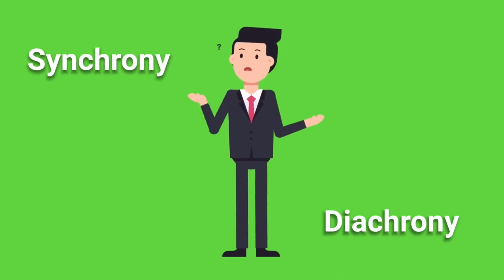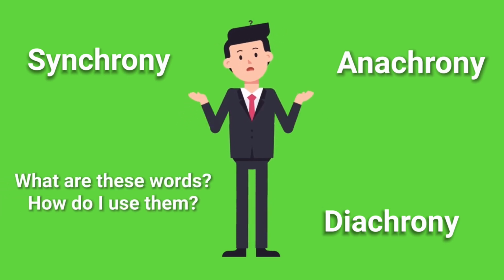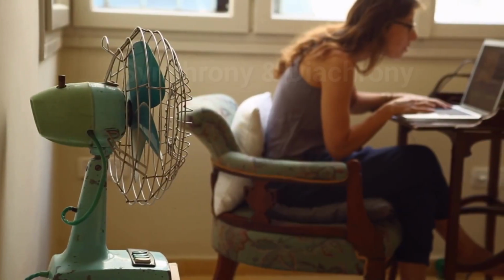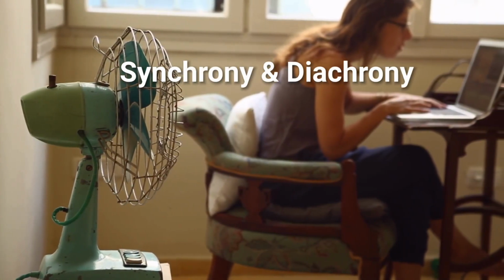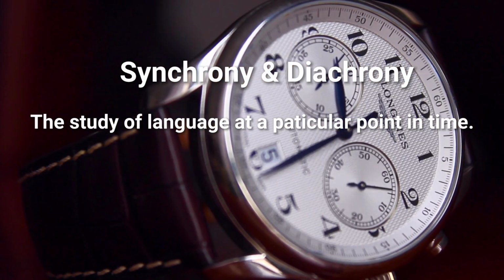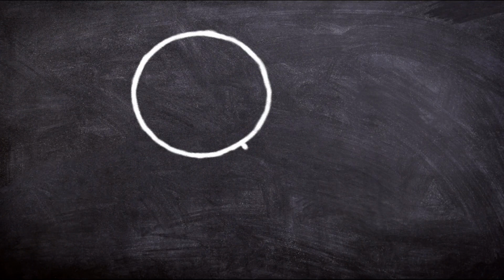SURVIVING ENGLISH LIT: Synchrony, Diachrony & Anachrony! What are they? (Ep. 1)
Today’s Video:
In today’s video I discuss the meanings of Synchrony, Diachrony and Anachrony, as well as what it means to use each of these terms as a way of studying literature and language!

About My Channel:
My channel is dedicated to the documentation of my writing projects and bookish hobbies! I’ll be updating my viewers on the new skills I’ve learned as a writer, making bookish vlogs, and even recording an audiobook series of my fanfiction to post on this channel for all of you to hear! Join me to see where this writing journey takes me!! I’m so excited to have you here! 🤭📝

Timestamps:
00:00 — Welcome back!
00:10 — Introduction!!
01:33 — Lesson Focus
01:57 — Defining Synchrony and Diachrony
03:12 — What is Synchrony?
04:19 — Example of Synchrony
05:25 — What is Diachrony?
06:27 — Example of Diachrony
07:40 — What is Anachrony?
08:03 — Example of Anachrony
08:25 — Conclusion!!

Wattpad — MinecraftSheeps

Wattpad Story — “Guilty Conscience”

Spotify — Sonja.Writes (Find my writing playlist, “Cozy Writing Lofi”, here!)